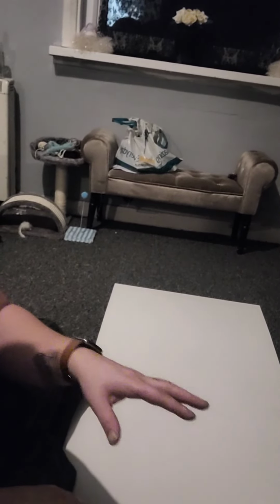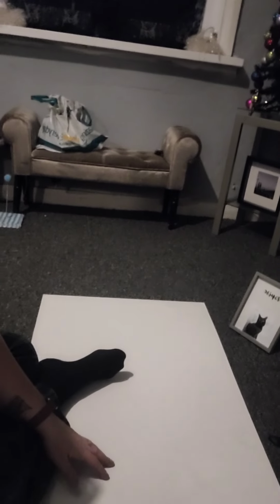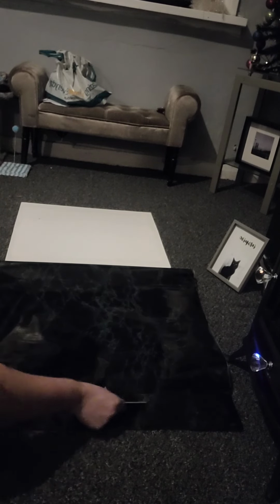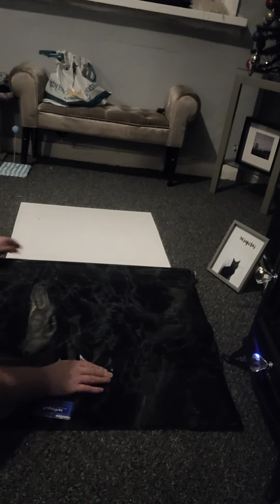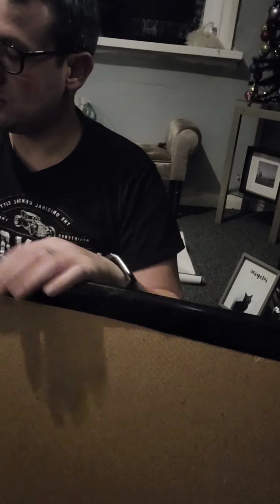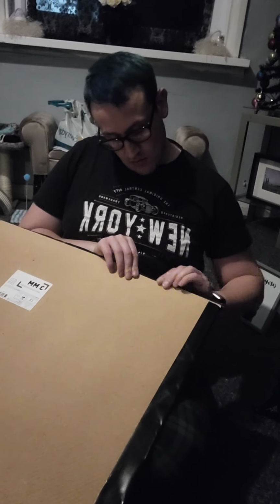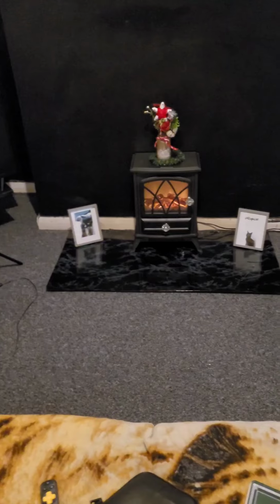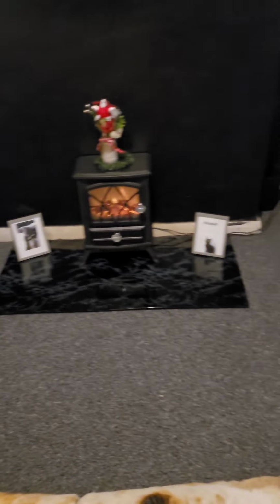made a fireplace hearth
made a fireplace hearth out of wood backing and sticky back plastic